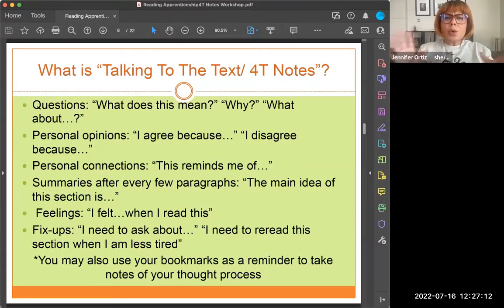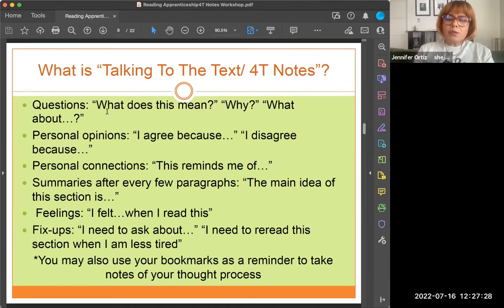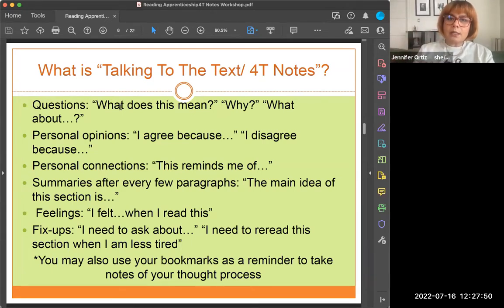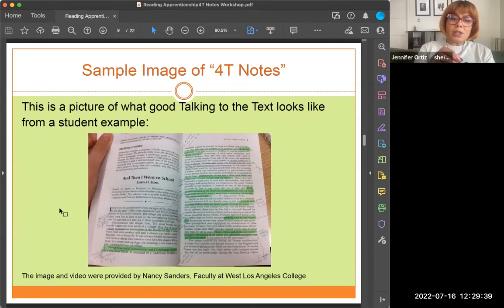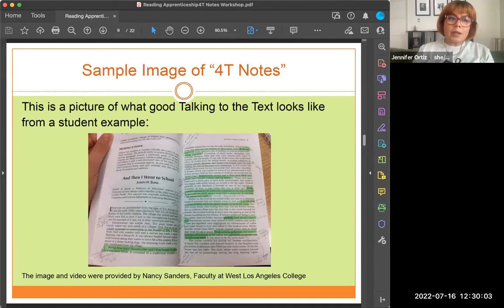How to take notes for this class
Here's quick note taking strategy I'd like for you to use in this class.